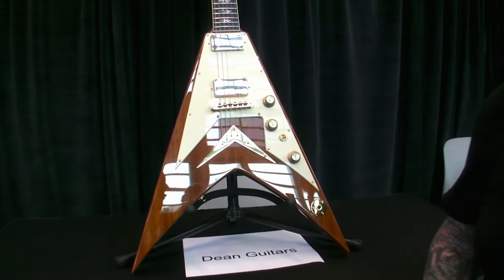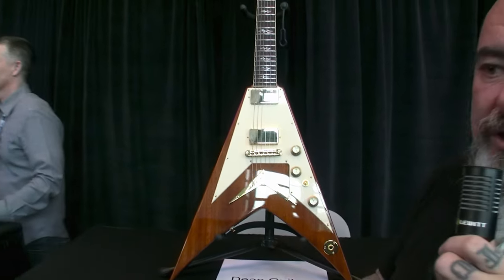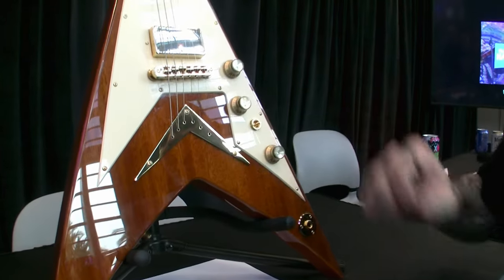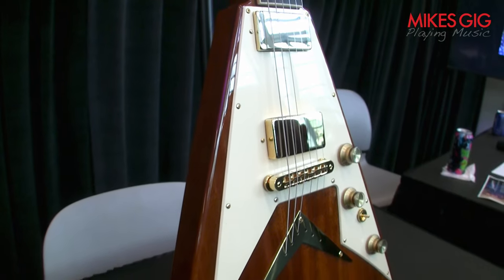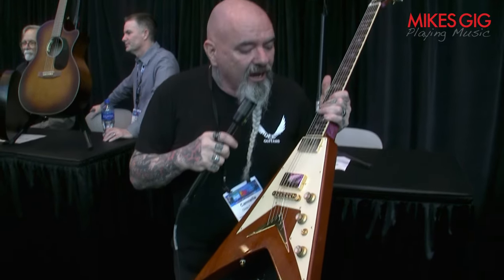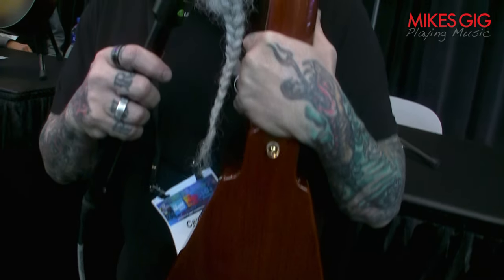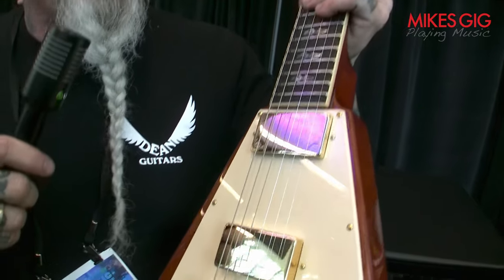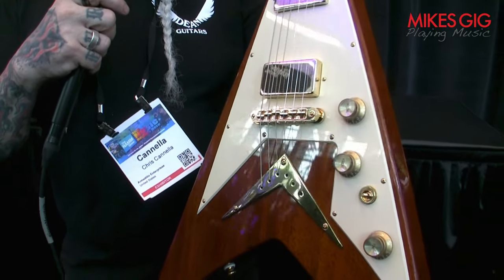Dean Guitars Vengeance Mahogany at NAMM 2024 | MikesGigTV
Dean Guitars introduces the Vengeance Mahogany Guitar at NAMM 2024.

with the following gear

Canon HF-100 camcorder:

Canon WD-58 0.7 x 58 Wide-Converter Lens:

Fotodiox Metal Step Up Ring 37mm-58mm:

Lewitt Interviewer microphone:

Klotz 1/8 to xlr cable: